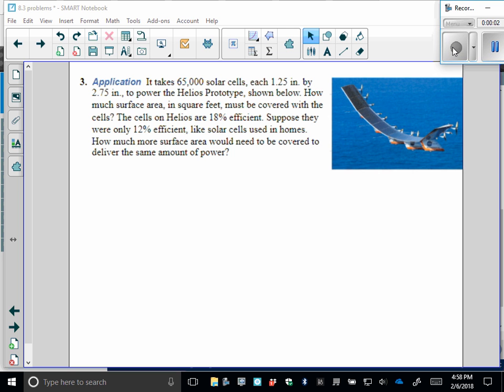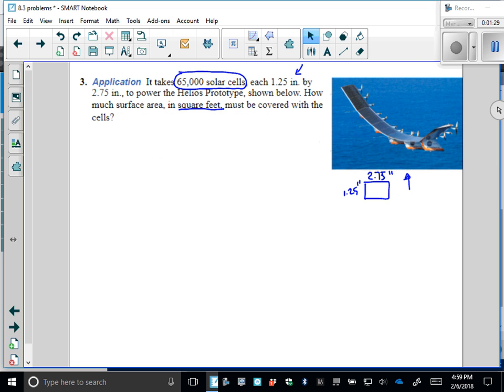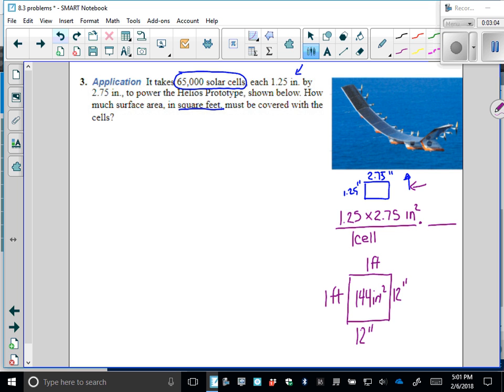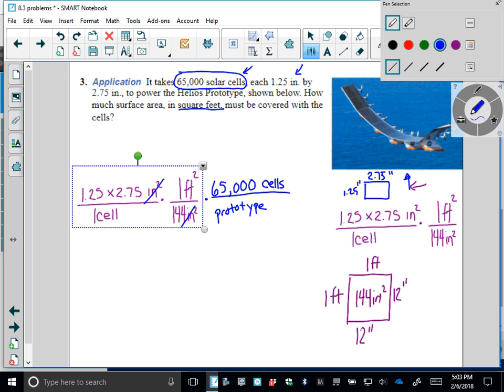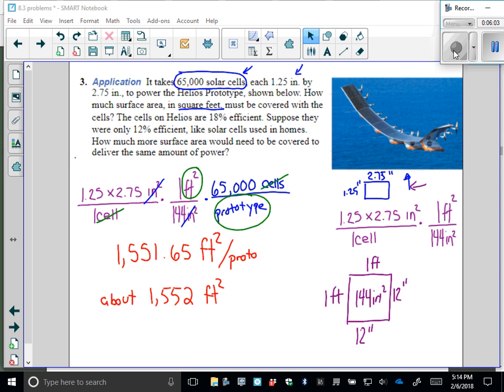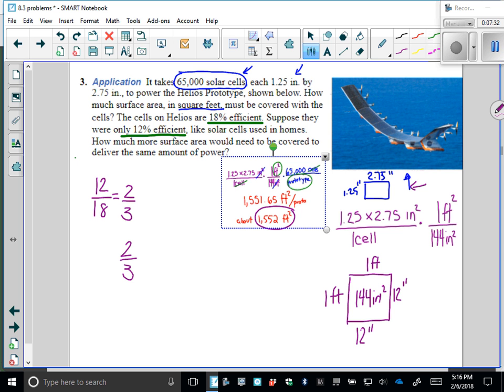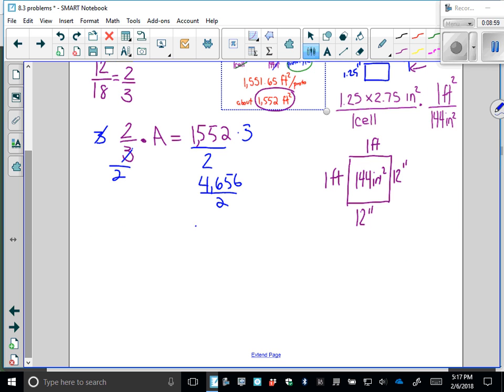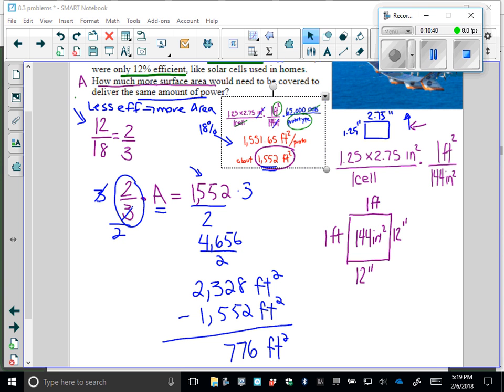Advanced Geometry Chapter 8 3 problem 3